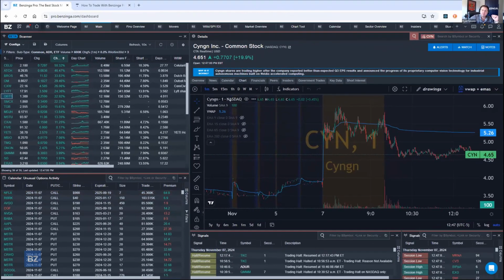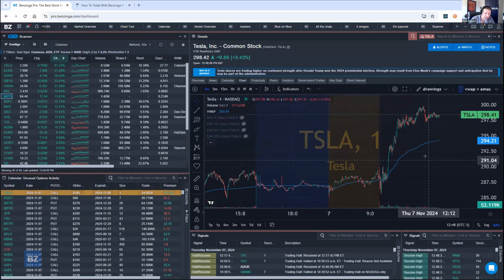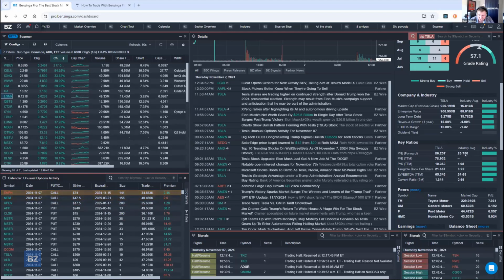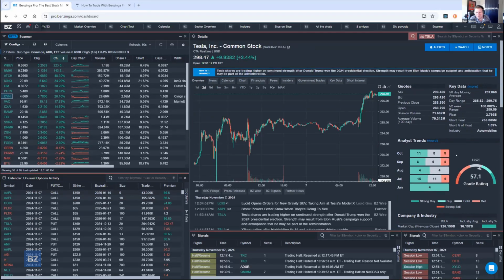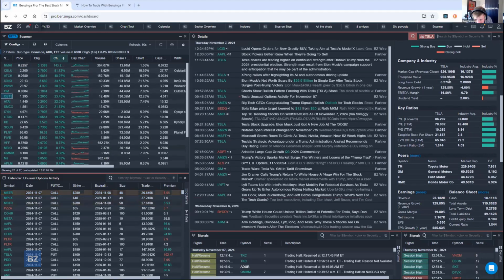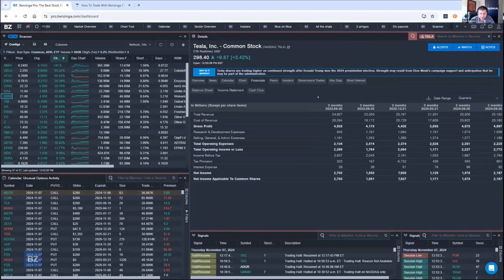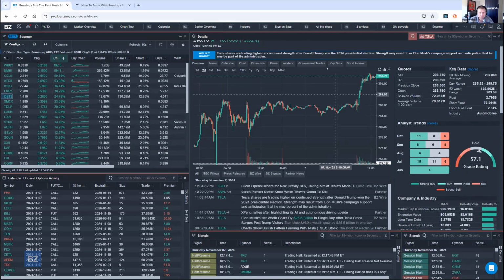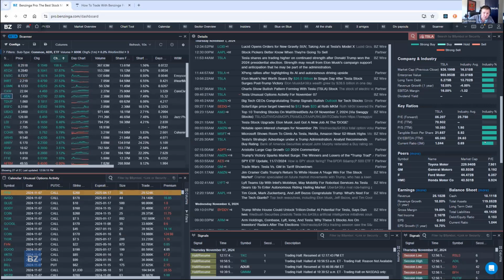Mastering Company Valuation Using Benzinga Pro: Essential Metrics for Investors!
Join Ryan Faloona as he walks you through Benzinga Pro’s top tools to make company valuation simple and intuitive. From PE ratios to market cap, Ryan shows how Benzinga Pro does the heavy lifting, letting you focus on smart investment decisions. Discover how easy it is to get industry insights and stay ahead with Benzinga Pro’s all-in-one workspace. Perfect for investors who want fast, reliable data without the hassle!

Host: Ryan Faloona

Chapters
00:00 Valuing a Company: An Overview
02:56 Key Metrics for Company Valuation
05:54 Understanding Enterprise Value and Tangible Assets